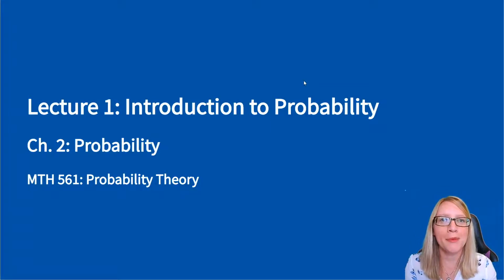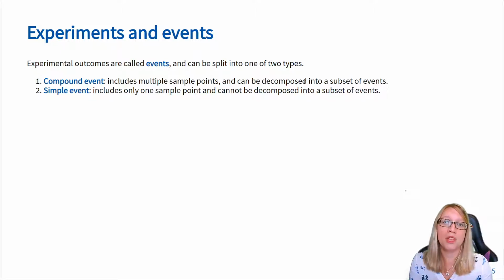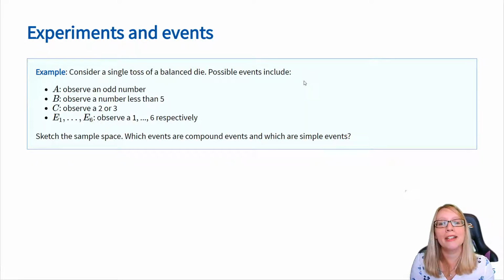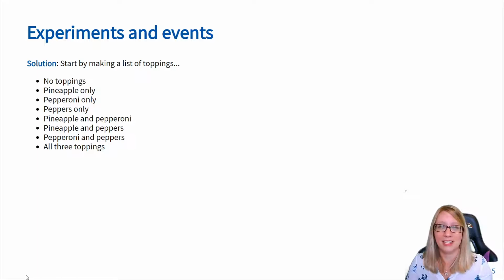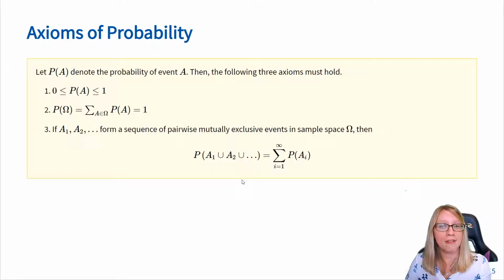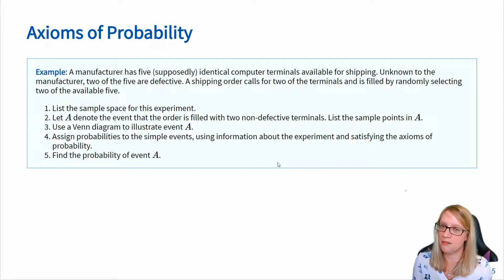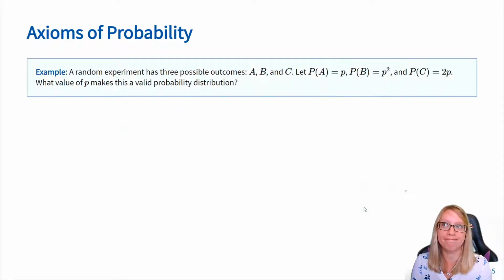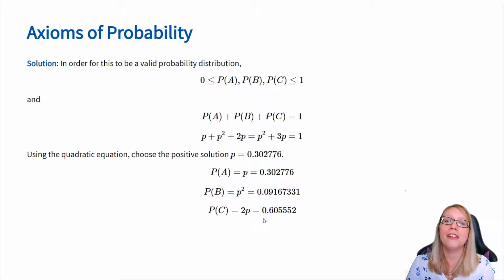MTH 561: Lecture 1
In this video, we'll introduce the definition and notation of probability and lay out some Axioms of Probability.